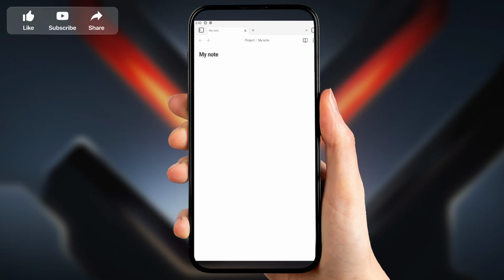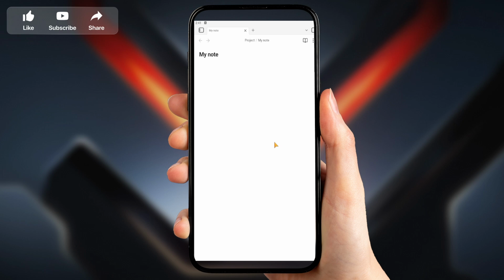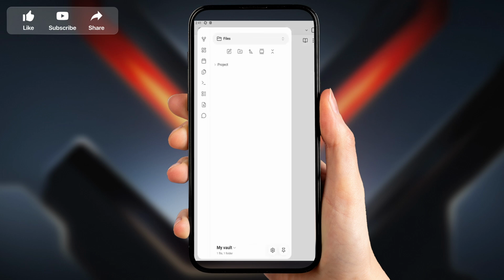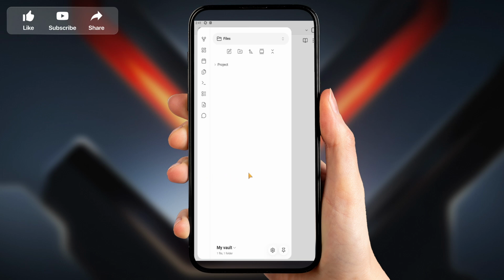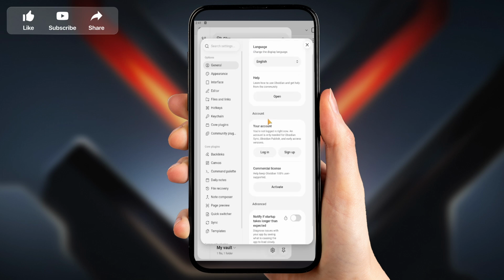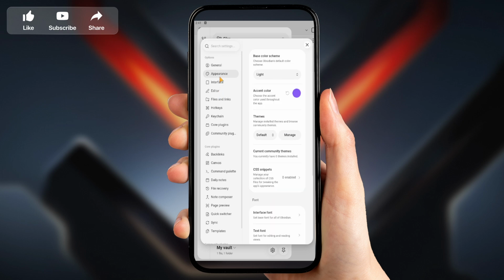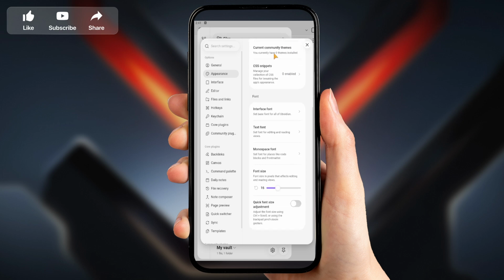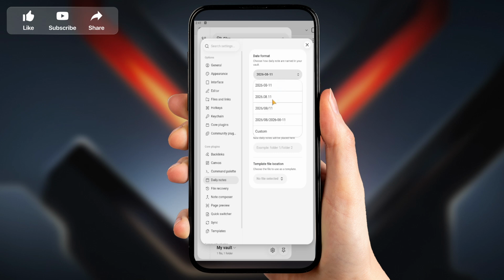How To Improve Obsidian Mobile [2026 Guide]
How To Improve Obsidian Mobile